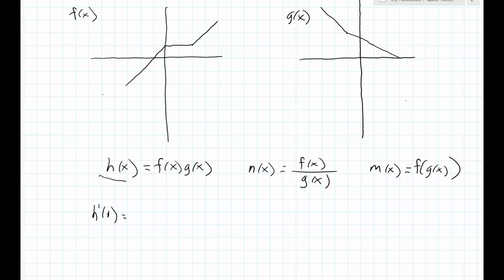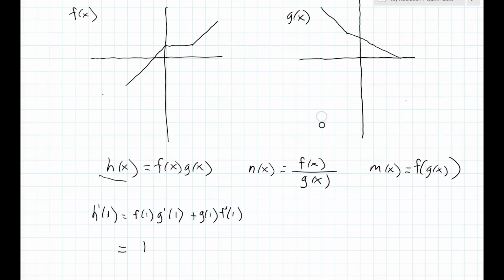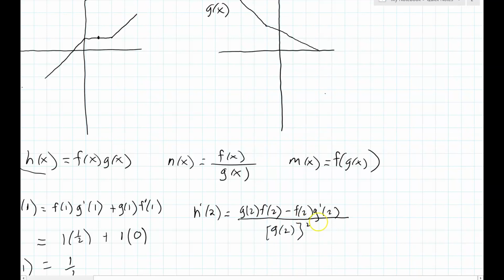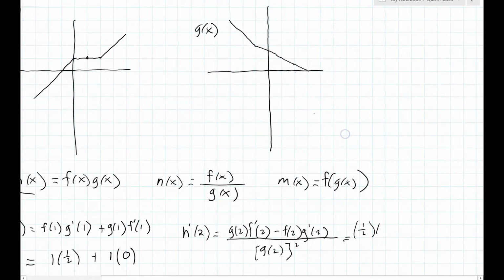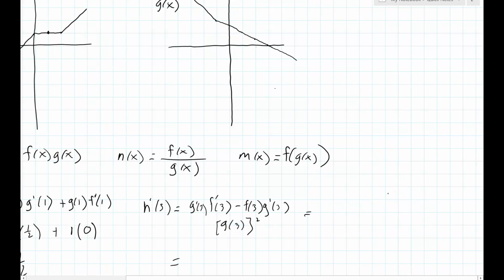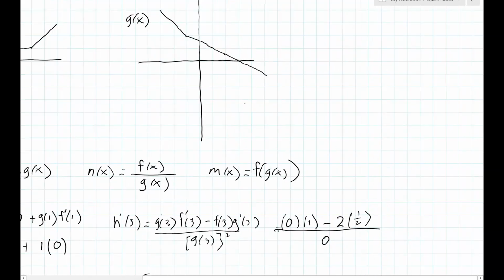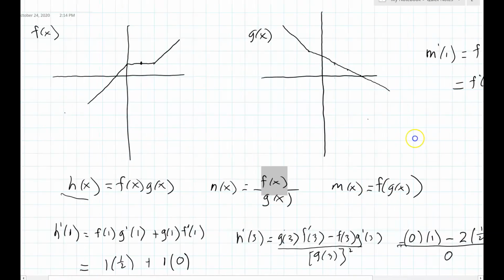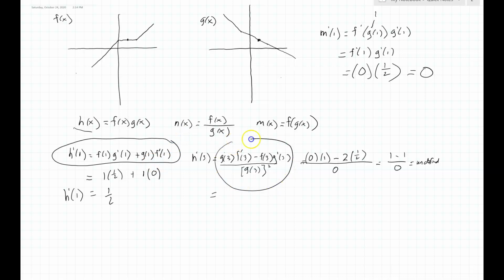derivative with graphs